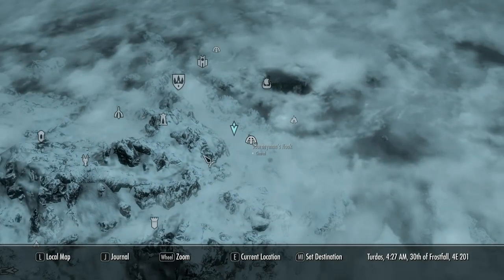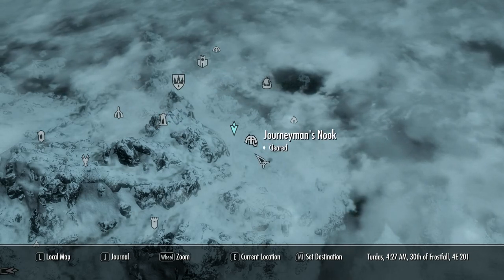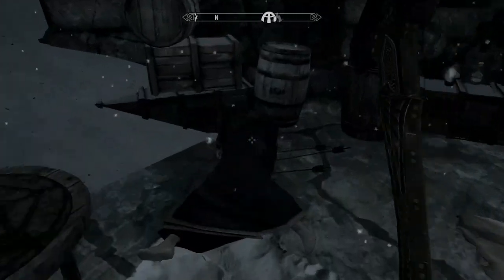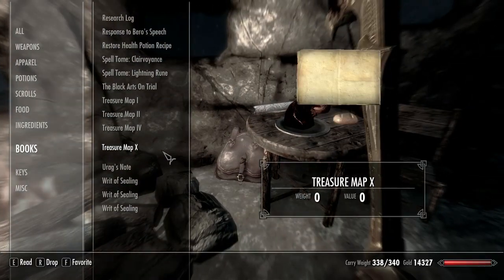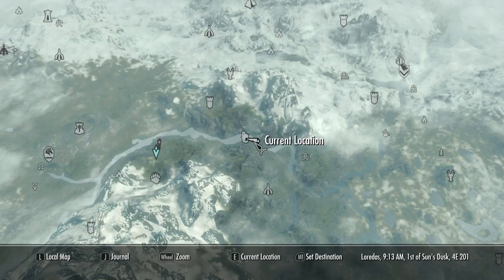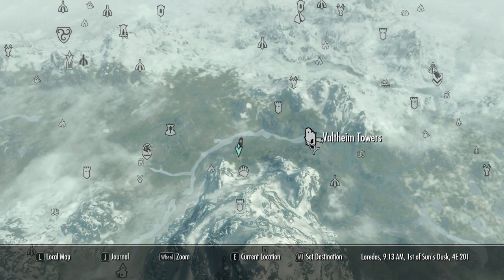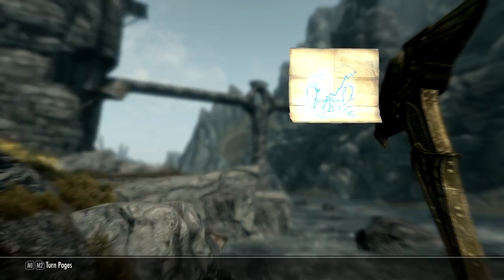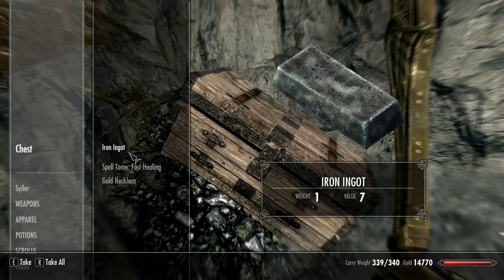Treasure Map 2 II - The Elder Scrolls V: Skyrim Guide - Where to find It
This is a guide on treasure map 1 also known as I in skyrim. The Treasure map is found in Journeyman's Nook which is to the South East of WInterhold. The actual Treasure is found at Valtheim Towers which is to the East of Whiterun if you follow the river!
Don't forget to thumbs, fav or sub if this video helped you out!